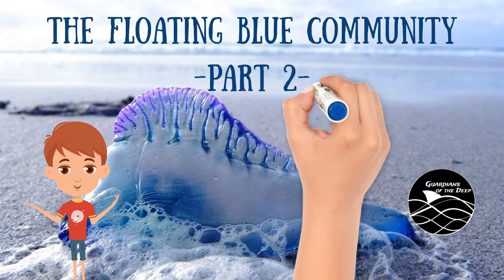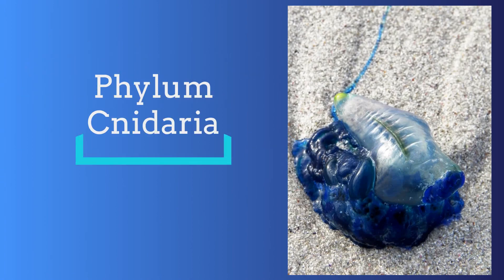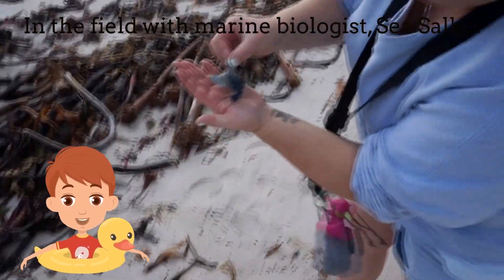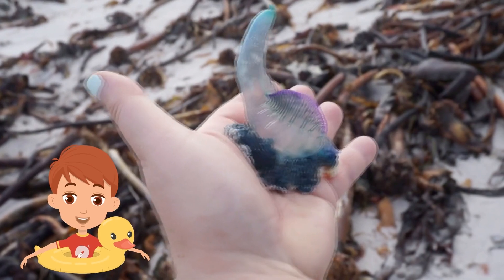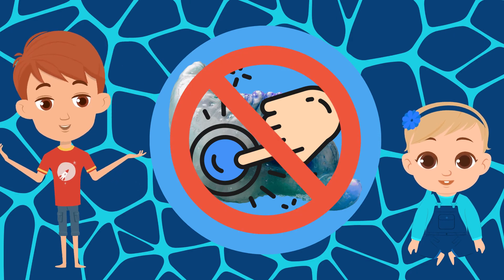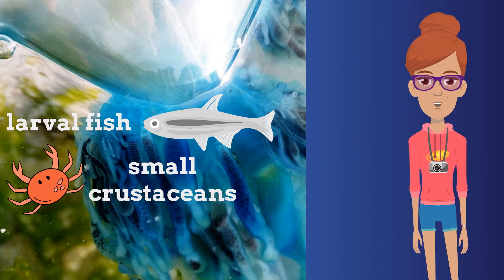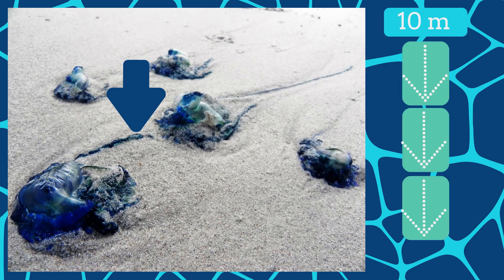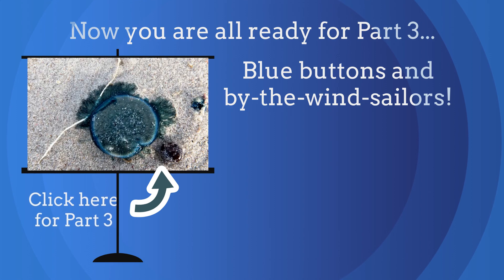Floating Blue Community 2